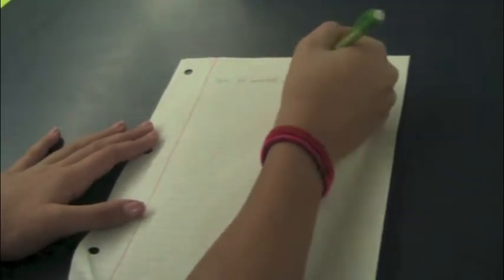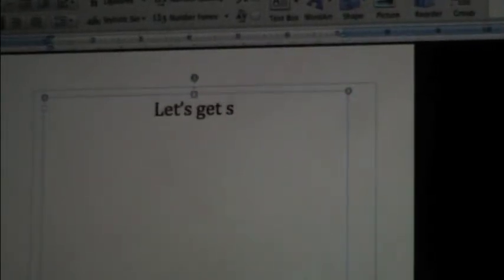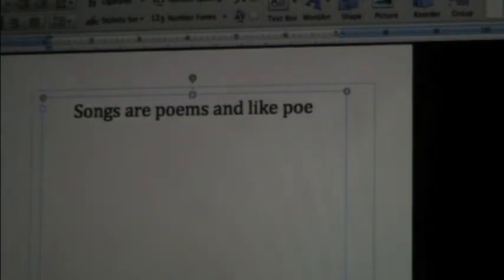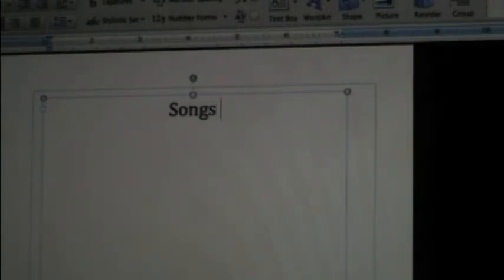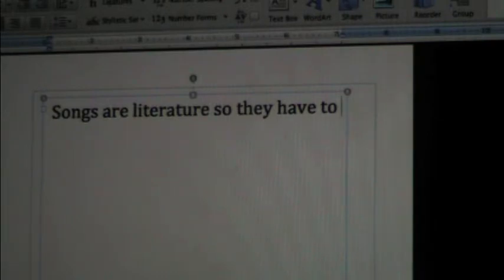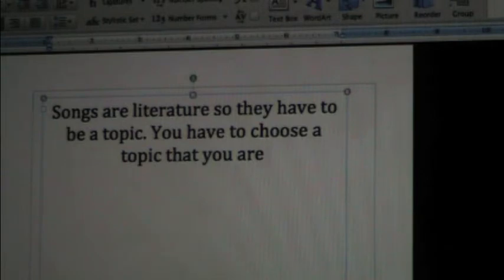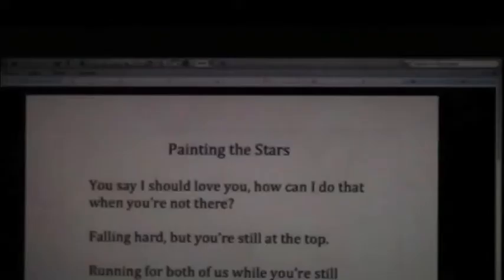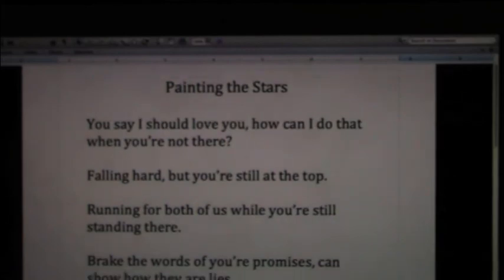how to make a song: emily